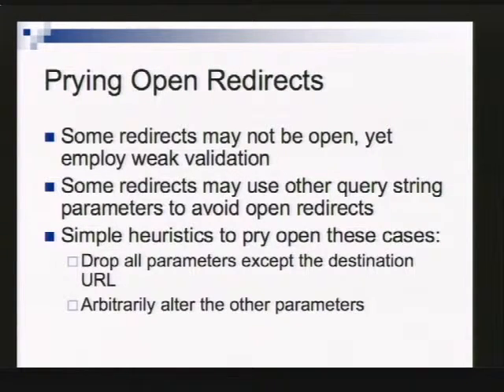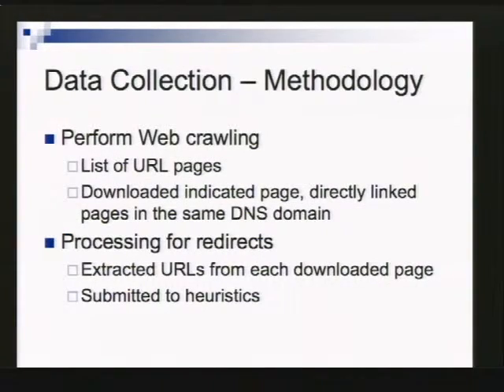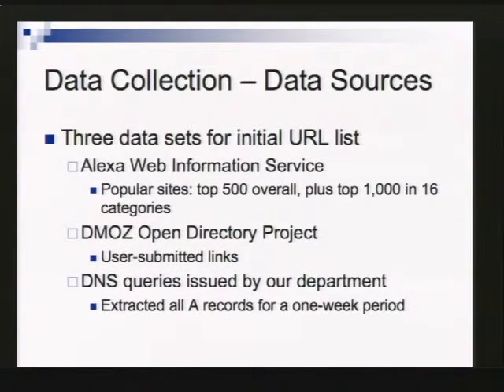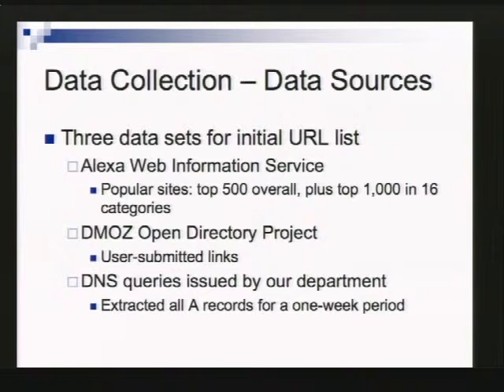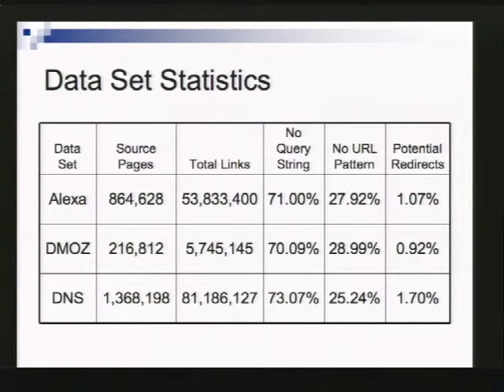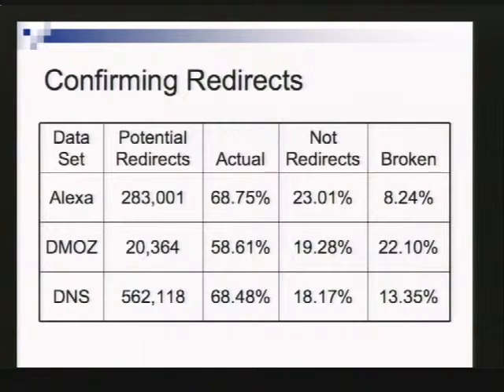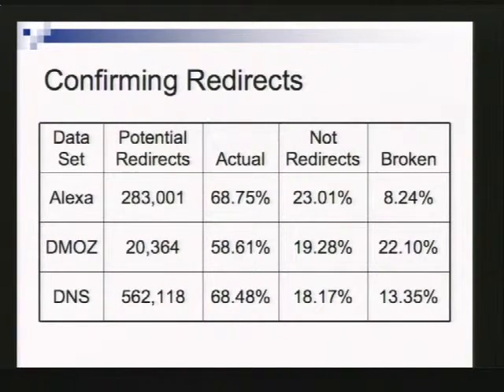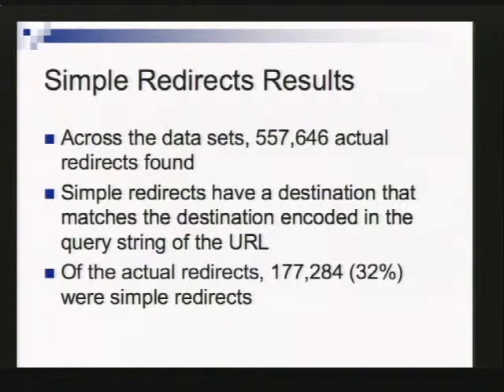CERIAS Security: Exploitable Redirects on the Web: Identification, Prevalence, and Defense 3/6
Clip 3/6
Speaker: Minaxi Gupta · Assistant Professor Computer Science · Indiana University

Web sites on the Internet often use redirection. Unfortunately, without additional security, many of the redirection links can be manipulated and abused to mask phishing attacks. In this work, we prescribe a set of heuristics to identify redirects that can be exploited. Using these heuristics, we examine the prevalence of exploitable redirects present in today's Web. Finally, we propose techniques for Web servers to secure their redirects and for clients to protect themselves from being misled by manipulated redirects.

This work was presented at the USENIX Workshop On Offensive Technologies (WOOT) in July, 2008. Subsequently, several online press venues have covered it, including The Washington Post, SC Magazine, and Herald Times.